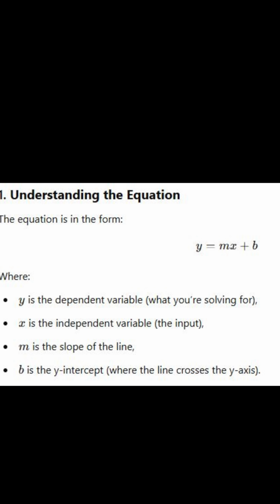Steps for Solving Linear Equation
Step by Steps for Solving Linear Equation